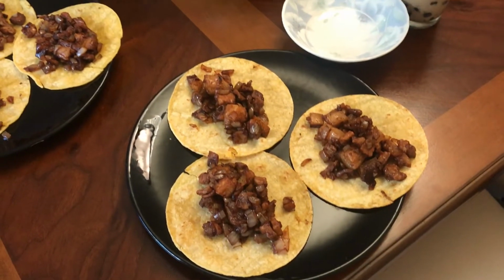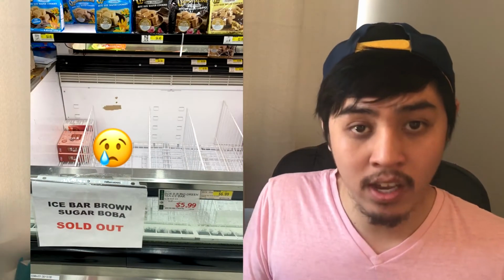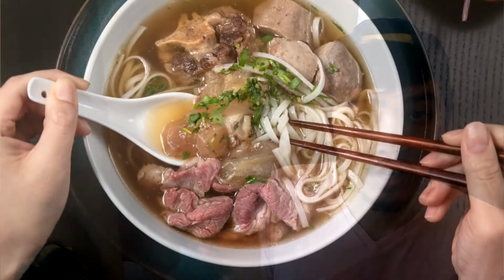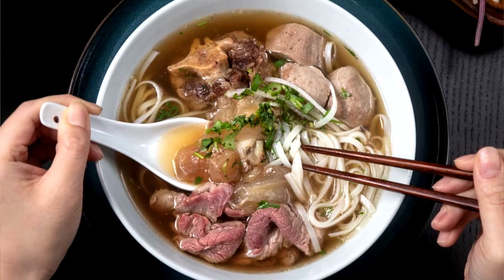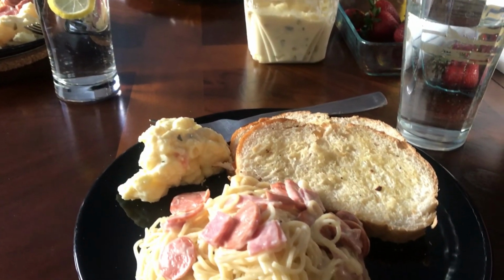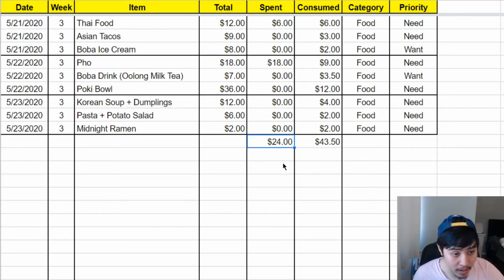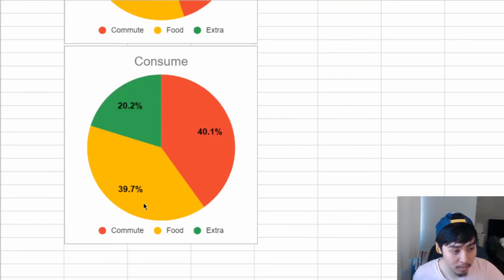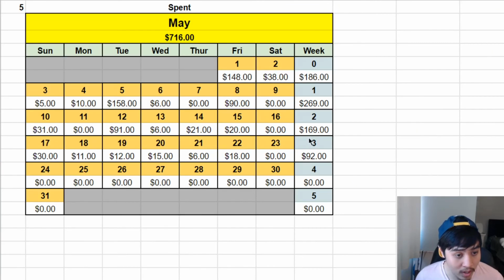Frugal Challenge - Week 3 (Day 21-23): Girlfriend Spaghetti?!?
Frugal Challenge is where I keep track of my daily spending for the whole month and see if I can keep it below my monthly budget. This week we talk about pho, poki bowls, and girlfriend spaghetti.